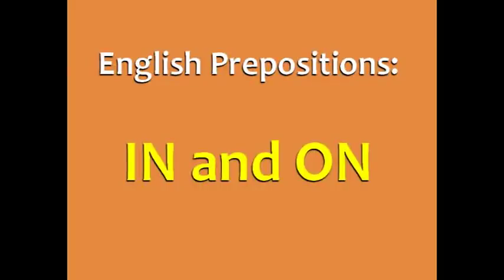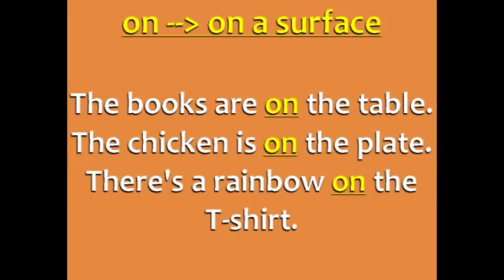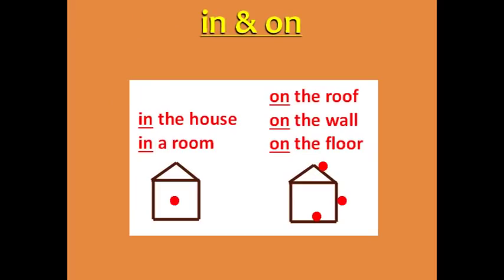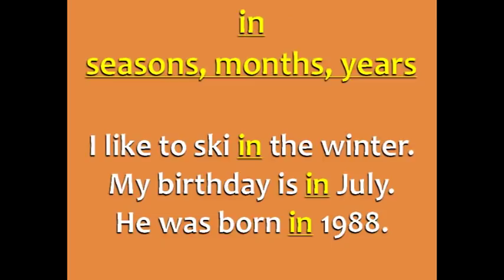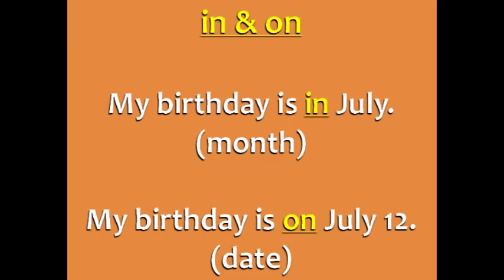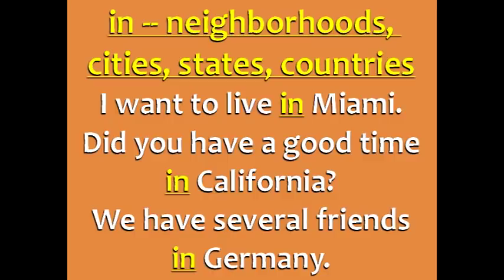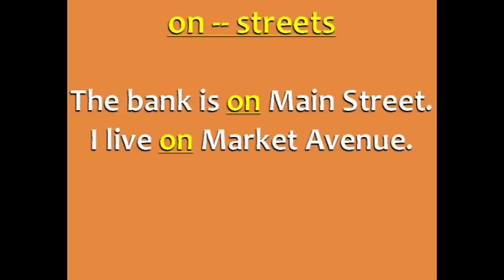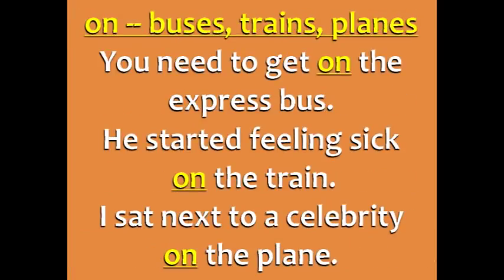Prepositions IN and ON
espressoenglish.net

Are you confused by the English prepositions IN and ON? This video lesson explains the difference! for more English tips, English e-books, and English courses.